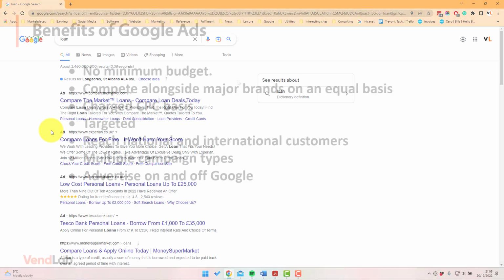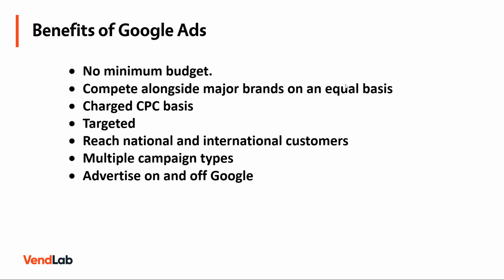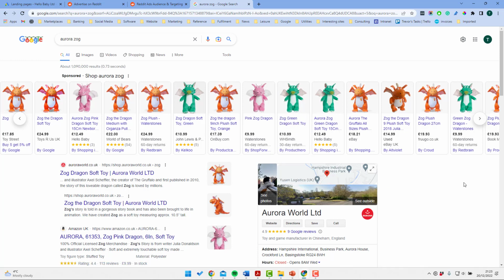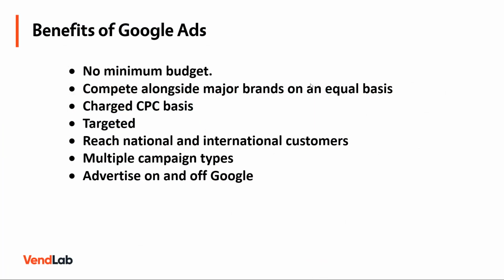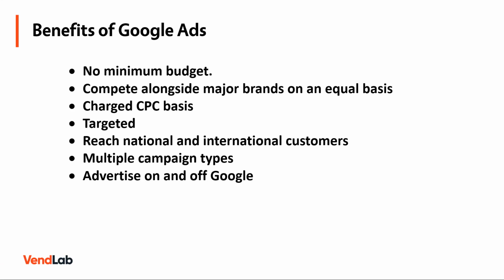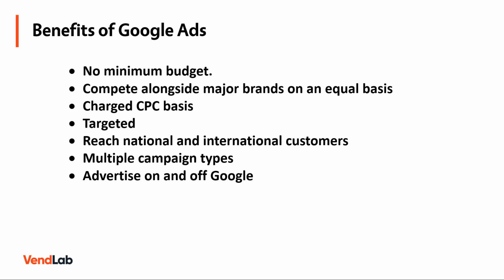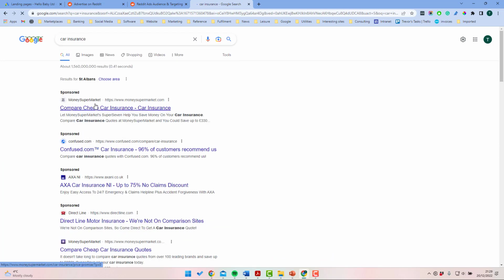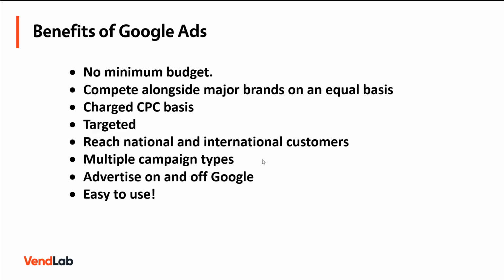Google Ads Explained: Introduction for Beginners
This video explains how Google Ads can help you reach more customers online. Learn about the basics of Google Ads, including how to create targeted ads, set a budget, and measure results. Discover the benefits of using Google Ads to grow your business.

Google Ads is Google's online advertising programme. It enables you can create online ads to reach people when they are interested in the products and services that you offer.
How Google ads work
When users search on Google, the results are displayed on a search engine results page (SERP). These results often include paid adverts that target the user's search.

𝗧𝗵𝗮𝗻𝗸𝘆𝗼𝘂 𝗳𝗼𝗿 𝘄𝗮𝘁𝗰𝗵𝗶𝗻𝗴: Google Ads Explained: A Simple Introduction for Beginners | How to Grow Your Ecommerce Business